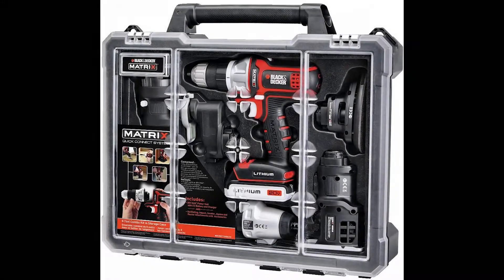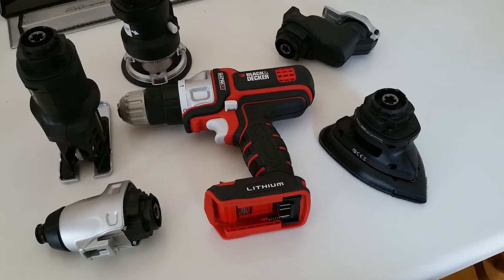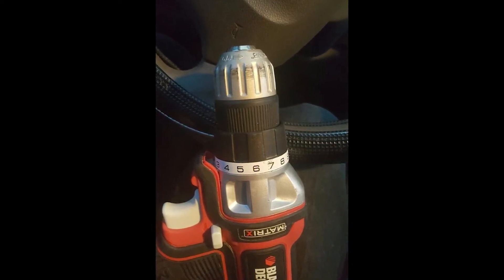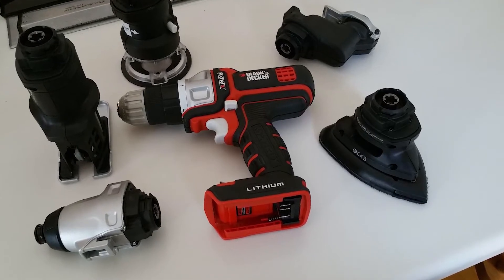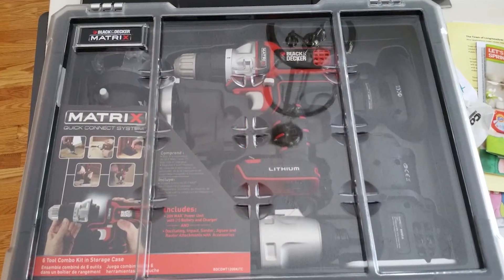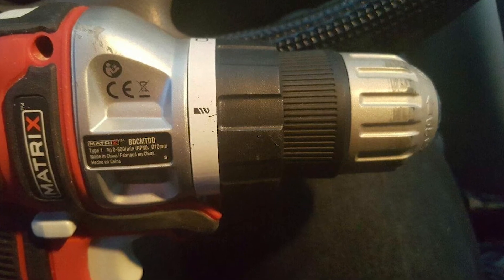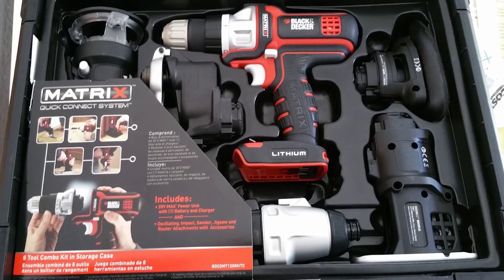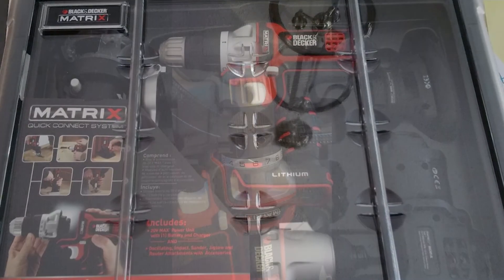Black & Decker BDCDMT1206KITC Customer Review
Great Combo set I would recommend Black & Decker BDCDMT1206KITC